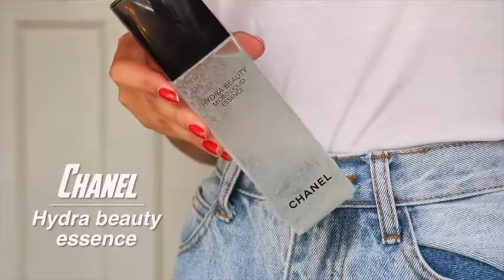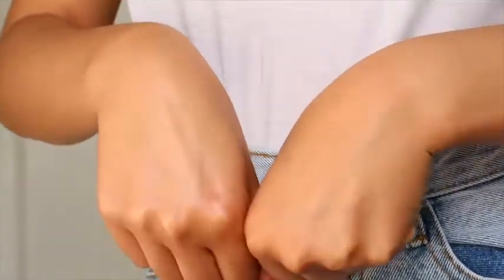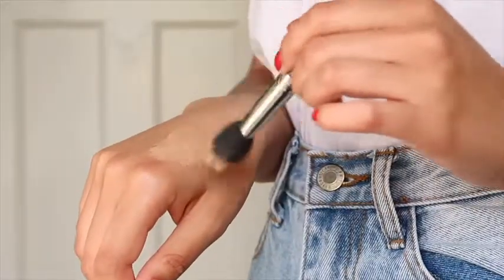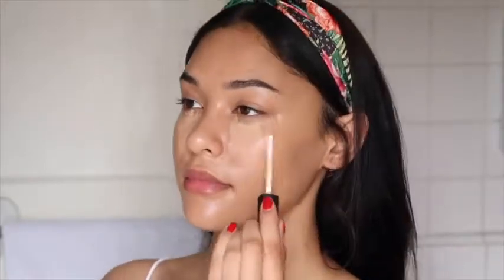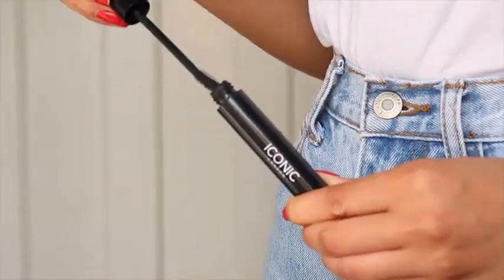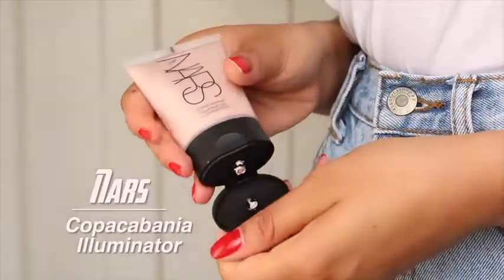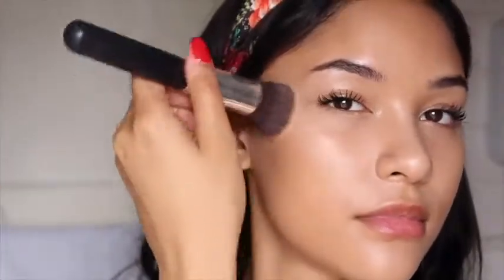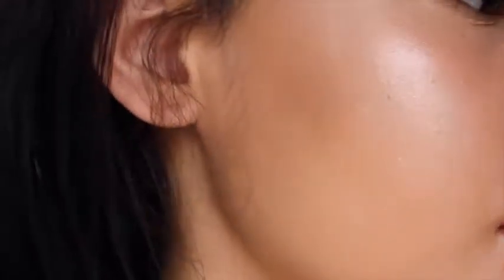Glow Makeup How to get GLOWY Skin!